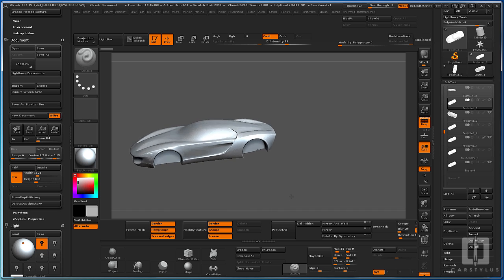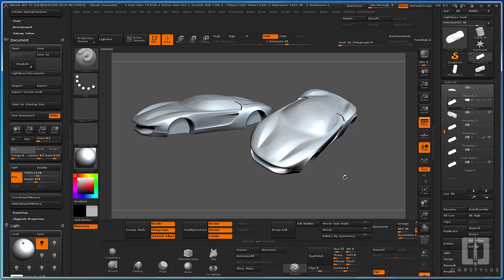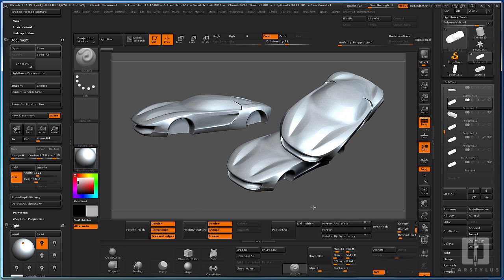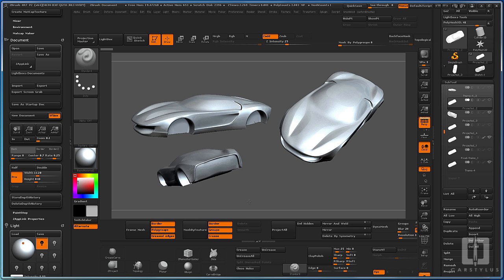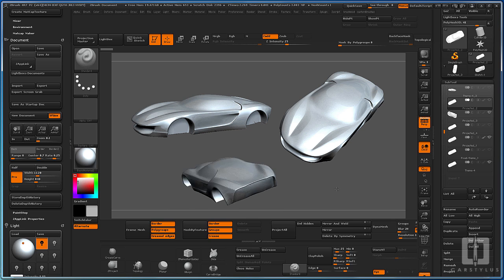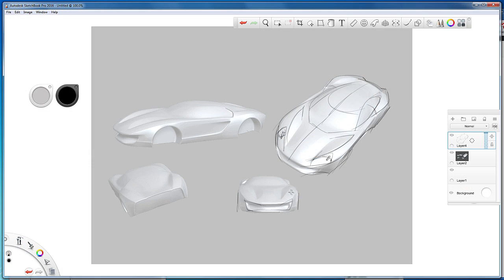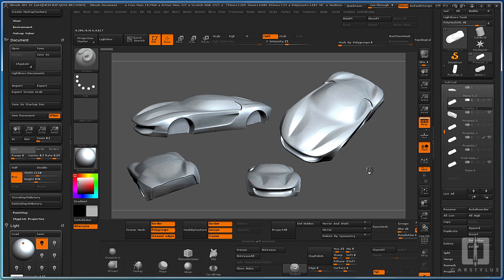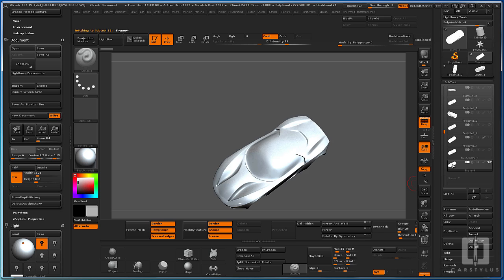T10 Zbrush Snapshot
Using the Zbrush snapshot feature to create quick compositions for sketch underlays or quick renders